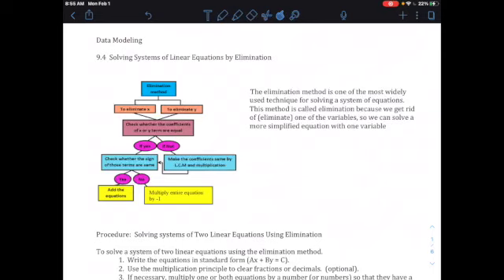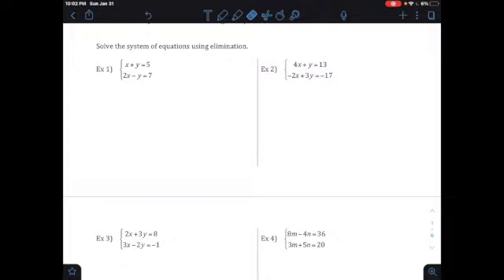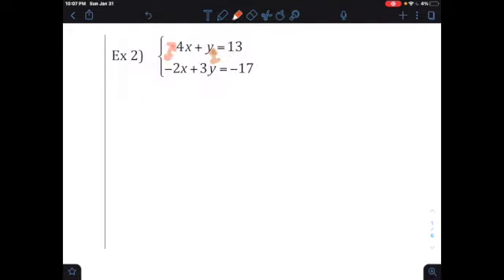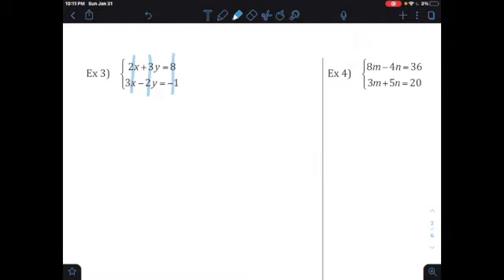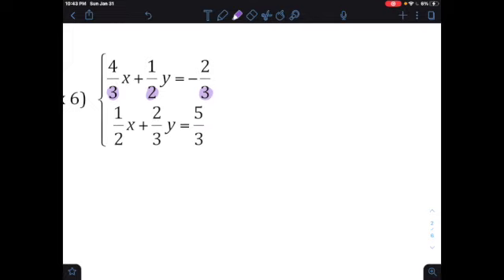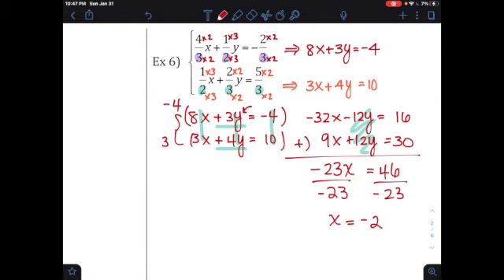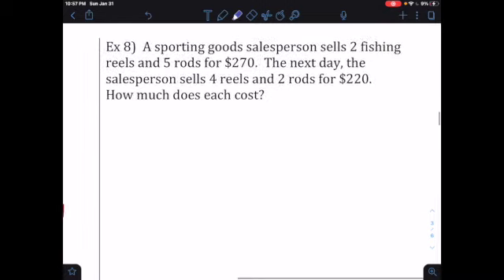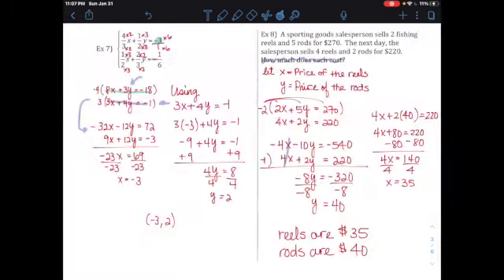DM 9.4 Solving Systems of Linear Equations by Elimiation